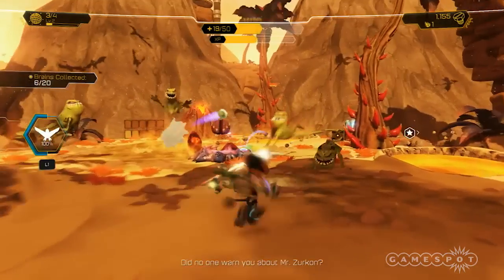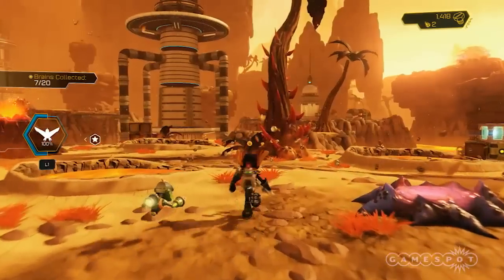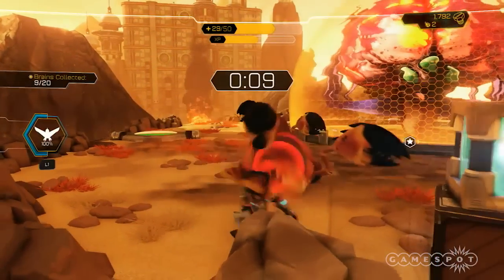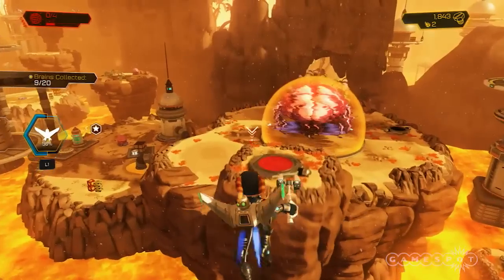Stage Demo: Ratchet and Clank - E3 2015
Alexa gets a look at the new Ratchet and Clank on our E3 2015 bonus stage.